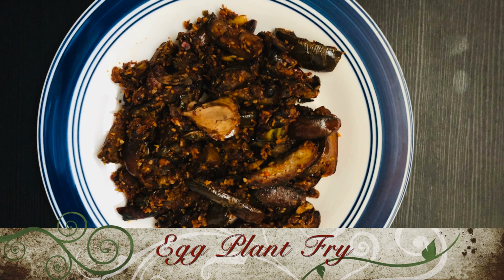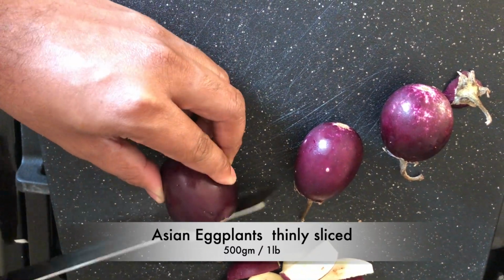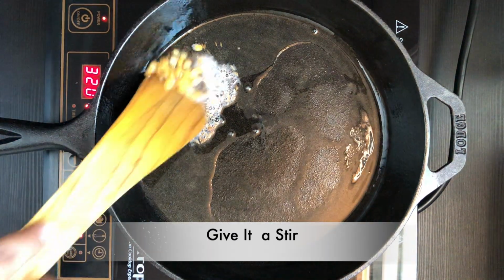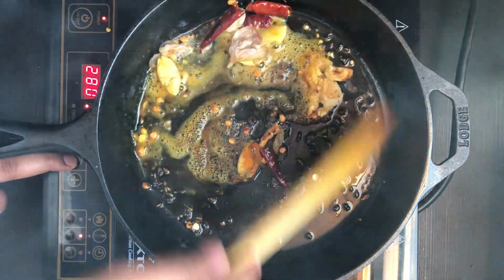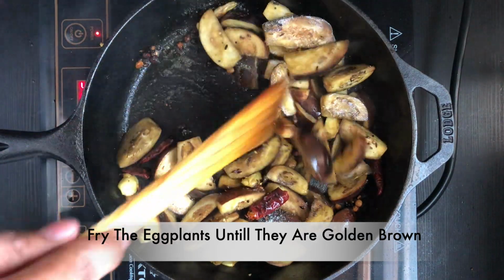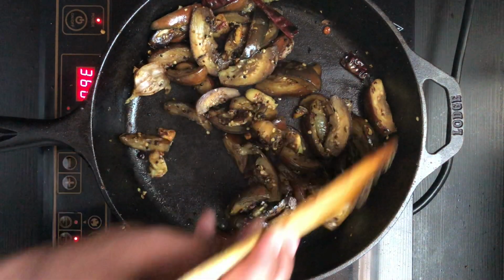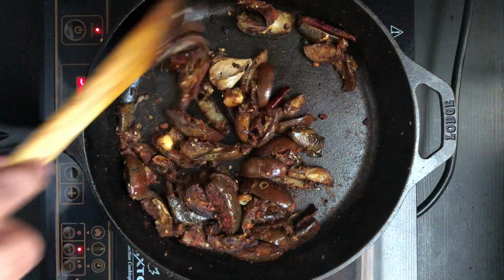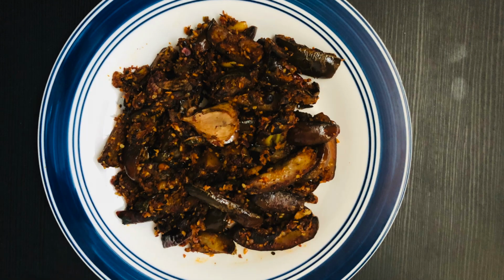Easy VEGAN & VEGETARIAN recpie Eggplant Fry.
This is very easy and tasty recipe. even if you are not fan of eggplant i bet you will love it. please try at home and let me know what you think.